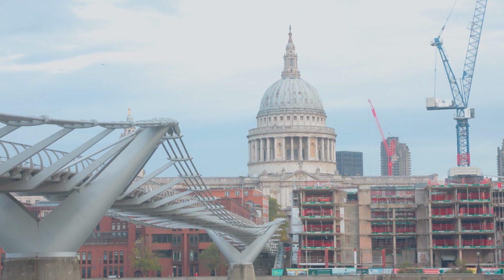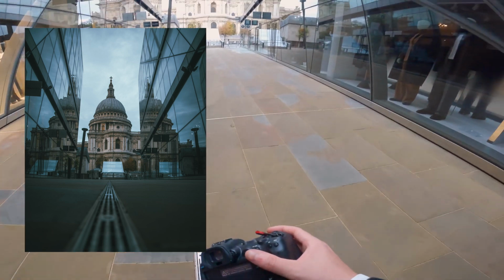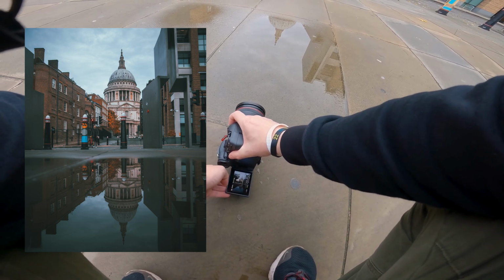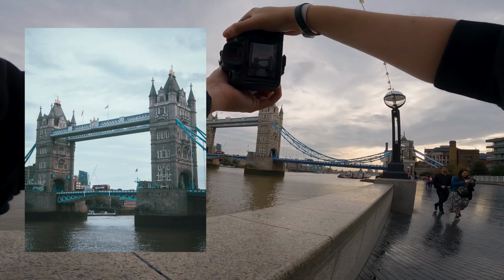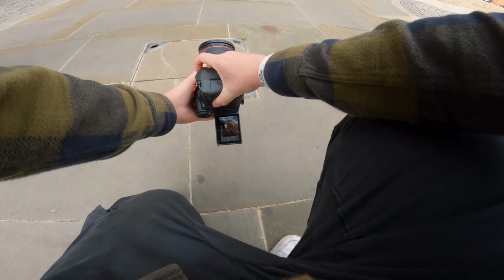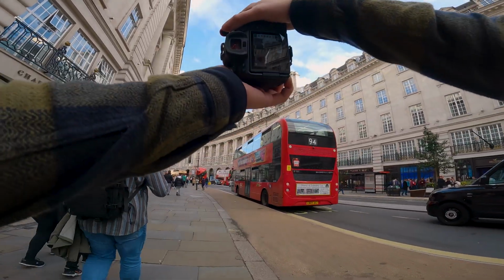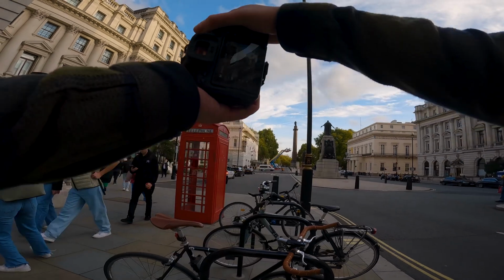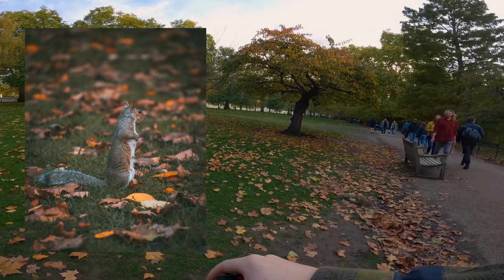London Photography POV from Sunrise until Sunset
The next episode in our mini UK series with another London Street Photography POV from sunrise to sunset.

OVERVIEW
0:00 Intro
0:10 POV
9:10 Outro